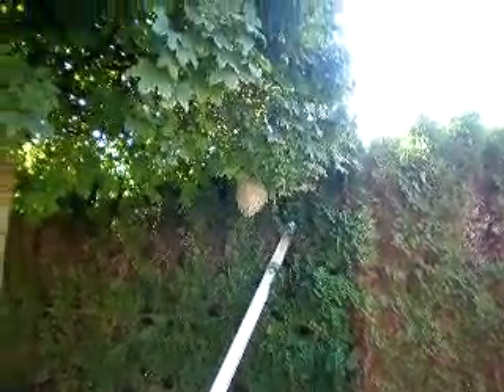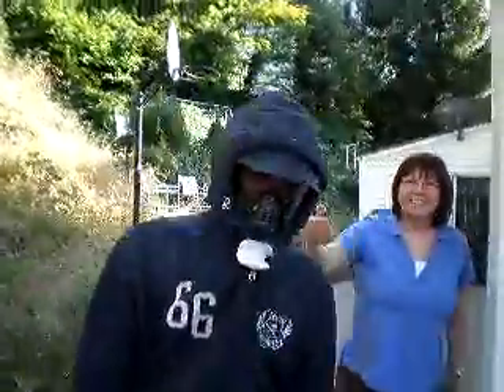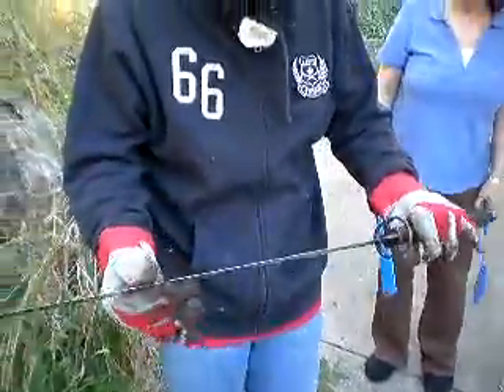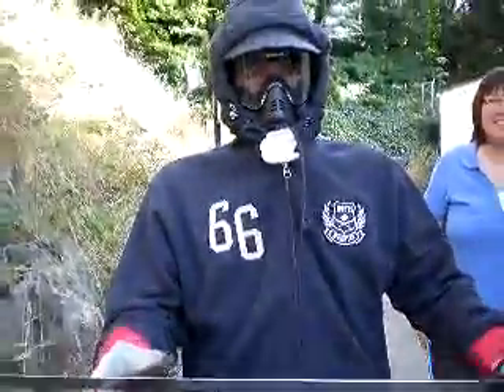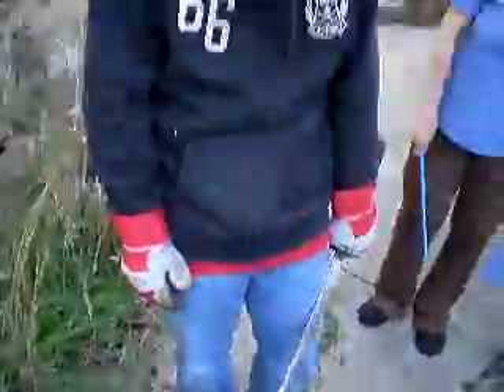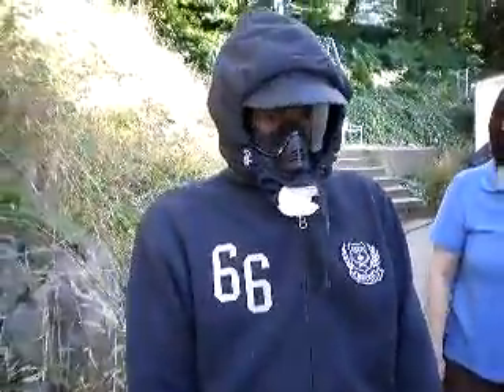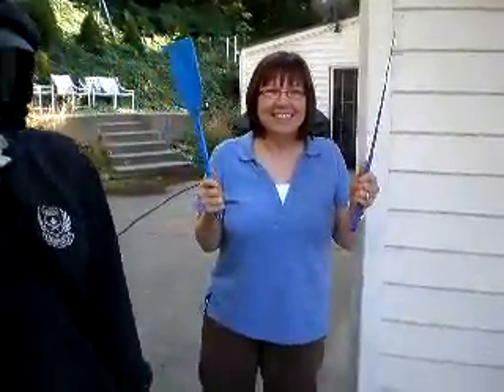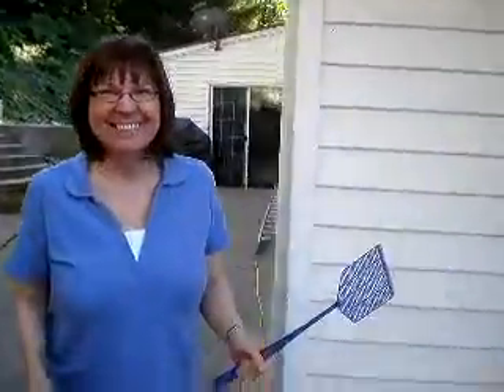Sam fights a hornets' nest with a sword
Wherein Sam fights a hornets' nest with a sword.